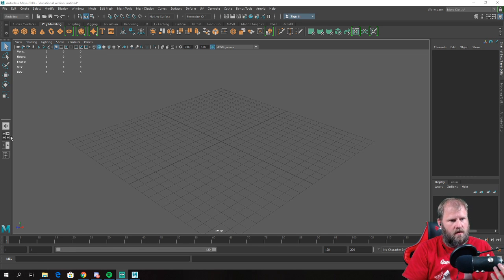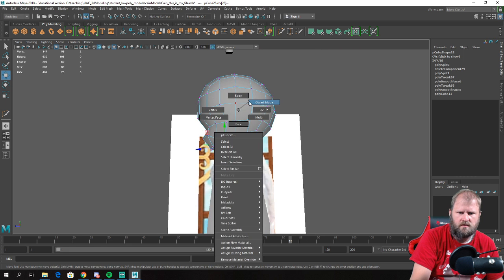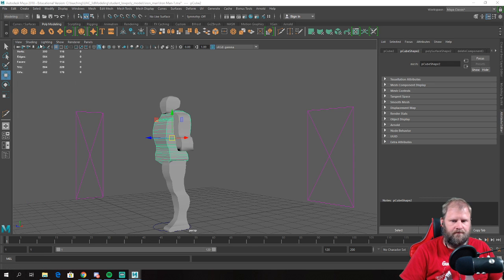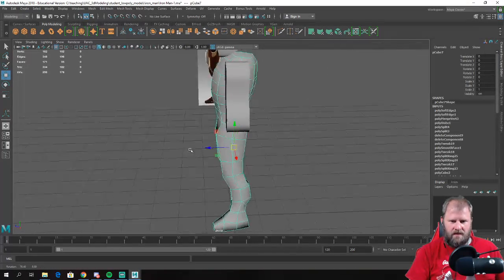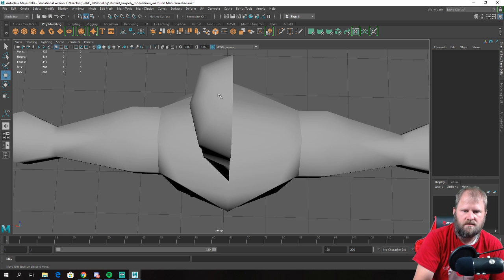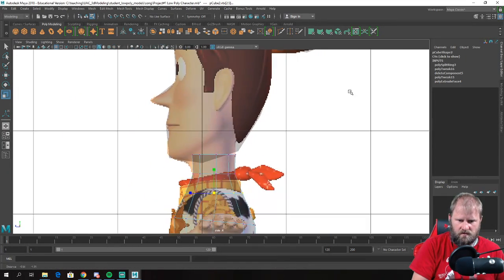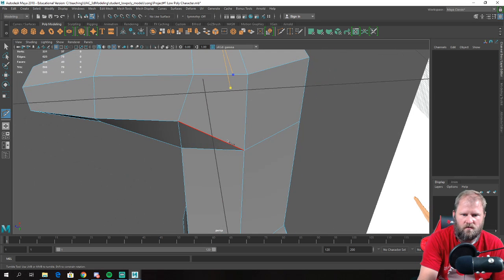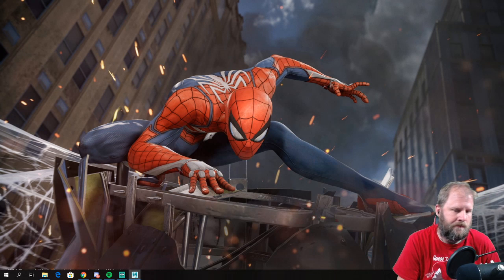model reviews - texturing low poly rocket raccoon